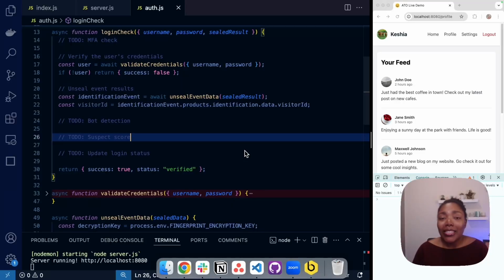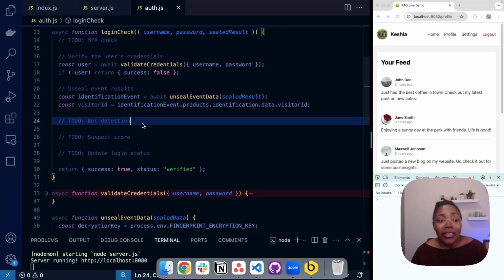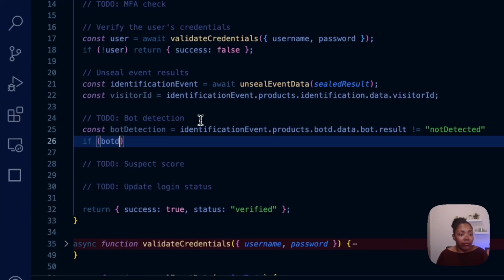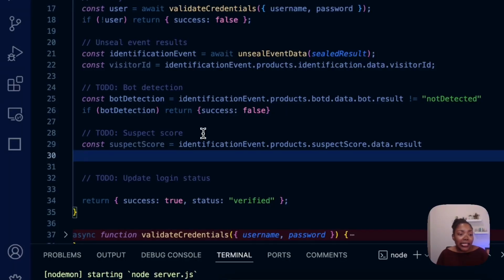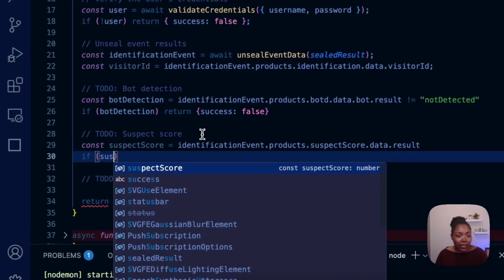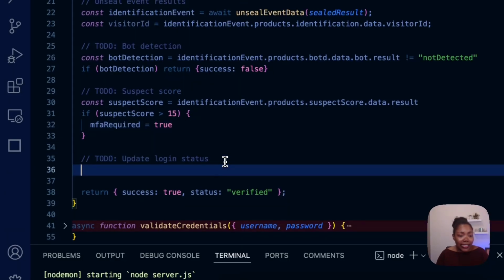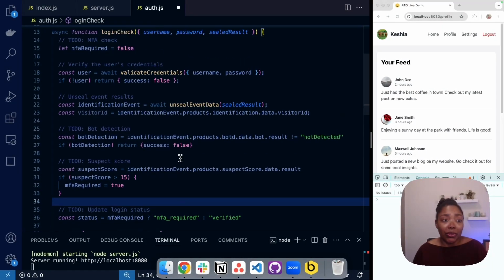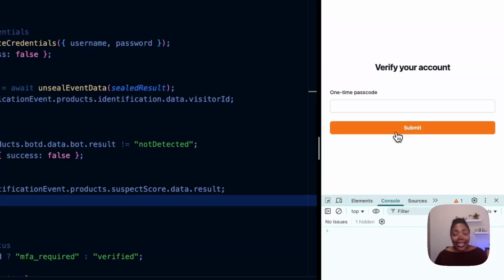Getting Started with Fingerprint #3 - Detecting Bots and Suspicious Activity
Learn the basics of using Fingerprint and see how you can detect bots and high-risk activity to prevent fraud!

This mini-series walks through practical examples of implementing Fingerprint to prevent account takeover and new account fraud. You’ll learn how to capture a device’s unique identifier (visitor ID), use Smart Signals to assess risk, and build workflows to protect your app from malicious users. These techniques can be adapted to nearly any fraud prevention use case.

*What is Fingerprint?*
Fingerprint provides accurate browser and device identification, generating a unique visitor ID even when users clear cookies, use incognito mode, or switch IPs. It’s privacy-conscious, compliant with GDPR/CCPA, and a great addition to your fraud prevention and security strategy.